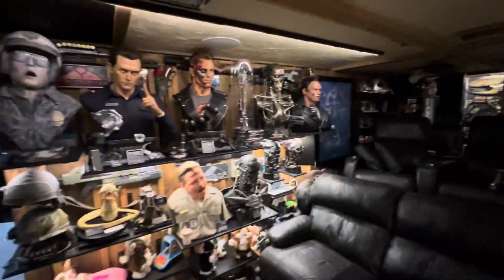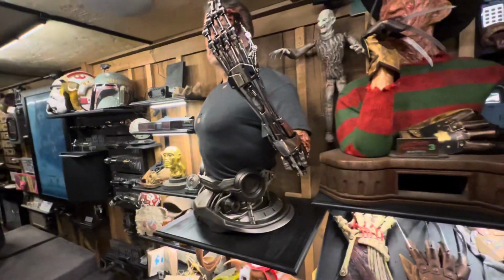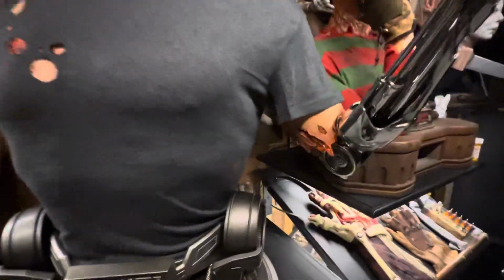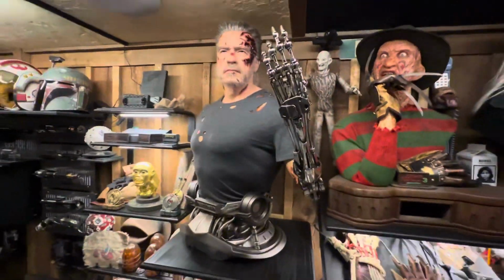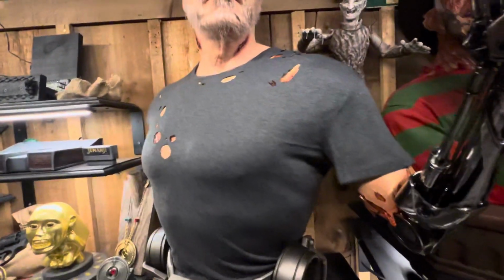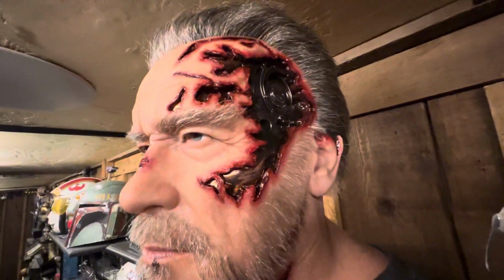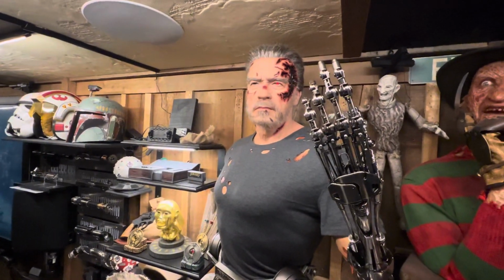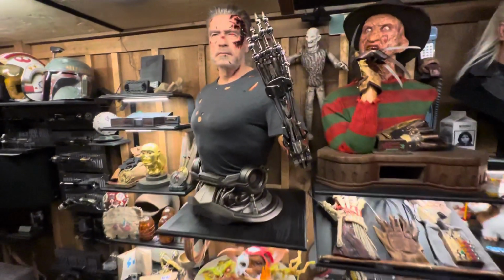Infinity Studios Terminator Dark Fate Arnold Bust Review T800